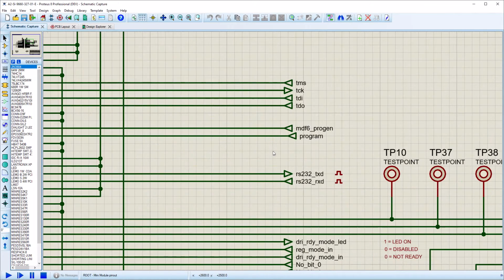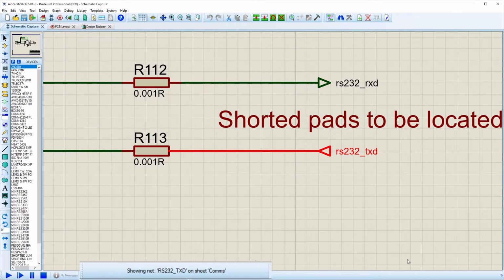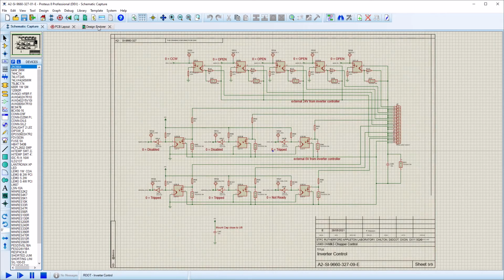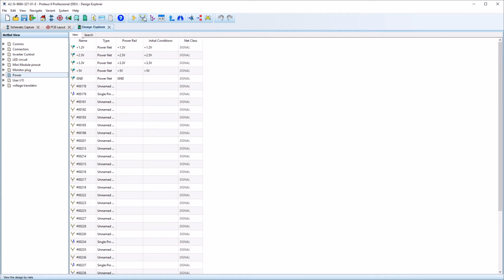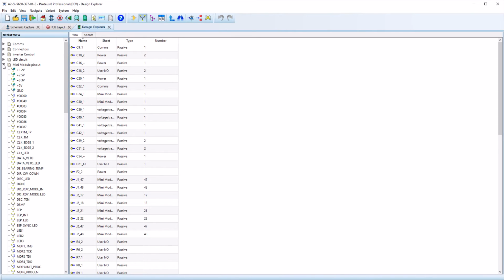Proteus Connectivity Design Walk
This video demonstrates the Design Walk feature of Proteus ECAD which allows the user to work through a design to confirm net connections across all sheets for added confidence in their design.